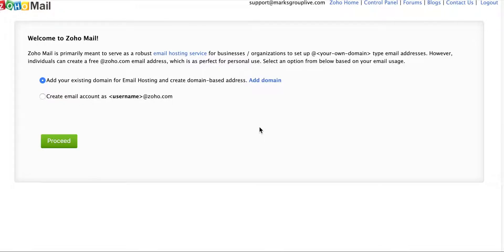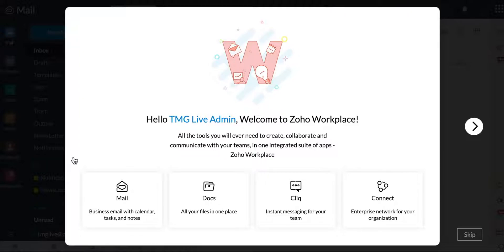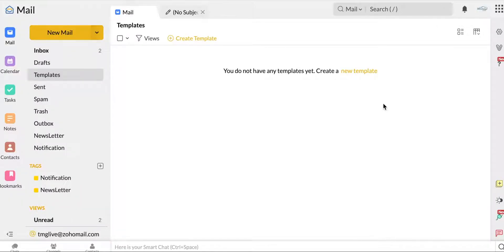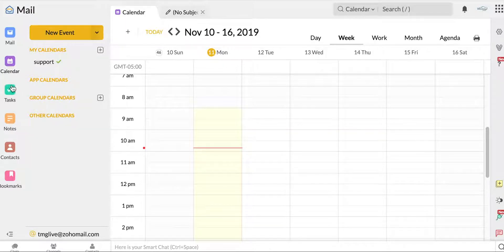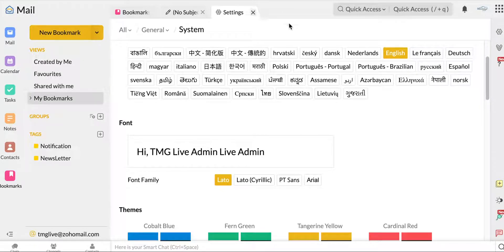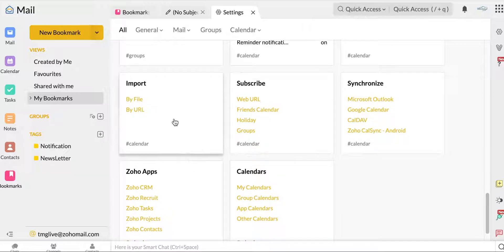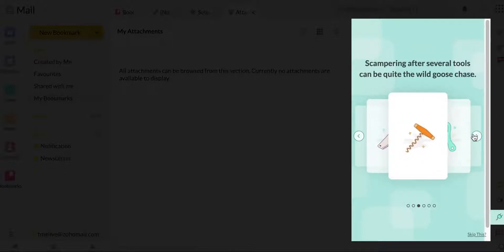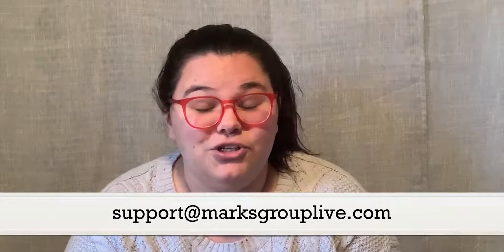Getting Started with Zoho Mail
Getting started with Zoho Mail is what we cover in this video!

You will learn what Zoho Mail can do, how to use it, how to integrate it and how it compares to other.